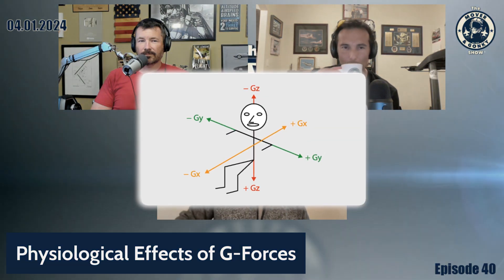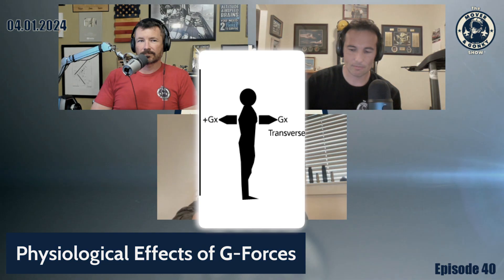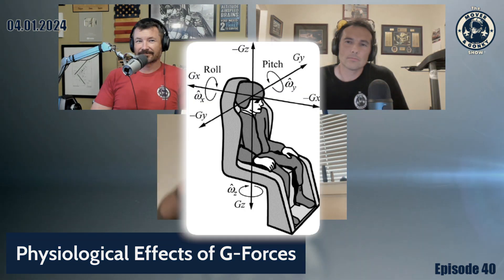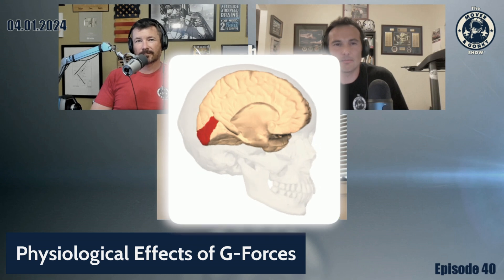Physiological Effects of G Forces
Listen in as flight doc Rocky "Apollo" Jedick talks G forces on military fighter pilots.  Apollo is a seasoned USAF flight doc and FAA medical examiner, a wealth of aviation medical knowledge!

Every Monday at 8PM ET, Mover (F-16, F/A-18, T-38, 737, helicopter pilot and wanna be race car driver) and Gonky (F/A-18, T-38, A320, dirt bike racer, and awesome dad) discuss everything from aviation to racing to life and anything in between.  Send your topic ideas to cwlemoine at cwlemoine.com!

Kids Coloring and Activity Books!